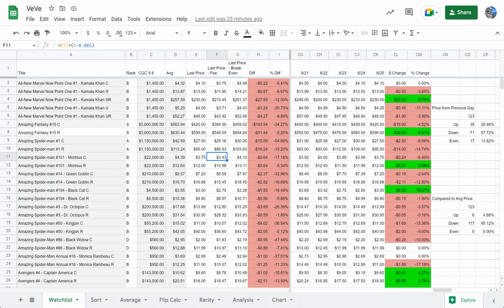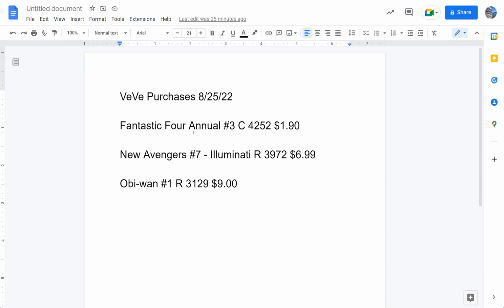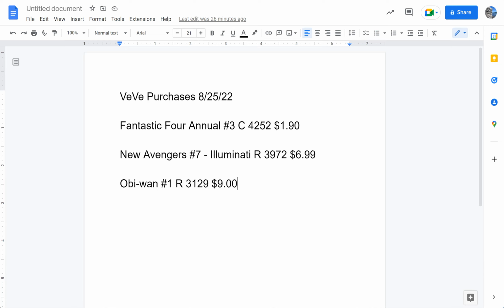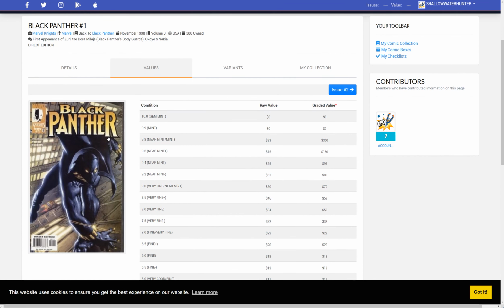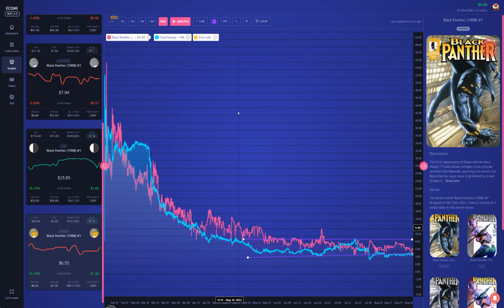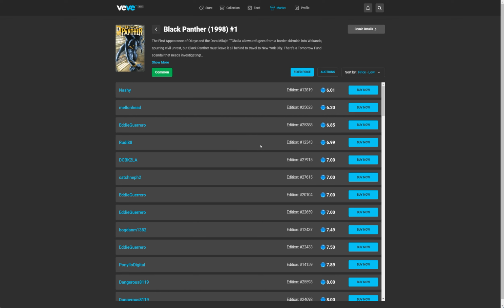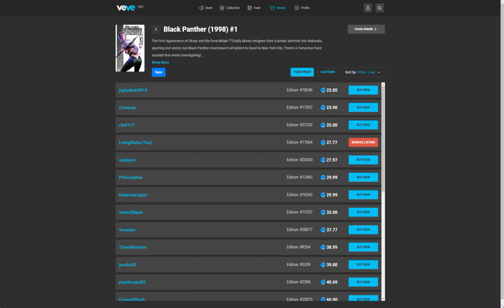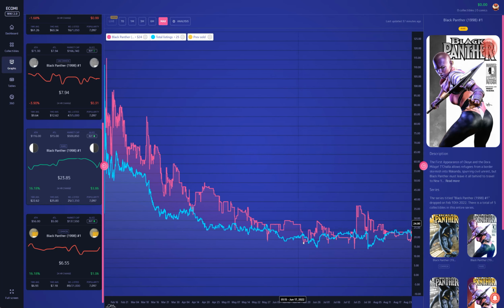VeVe NFT Comic Talk! - All Time Lows - 08/25/22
Here is a link to my spreadsheet for you to download.

Here is a link to the graph